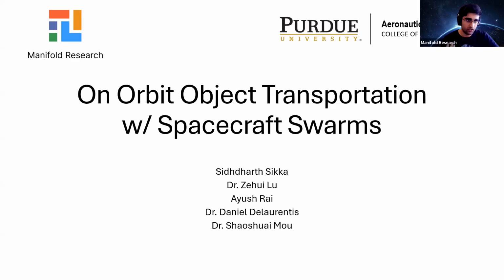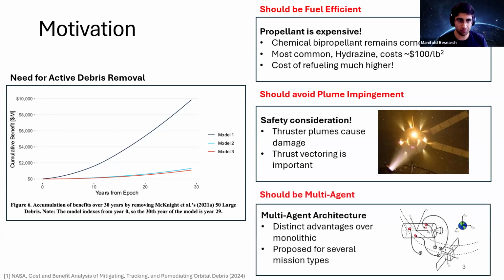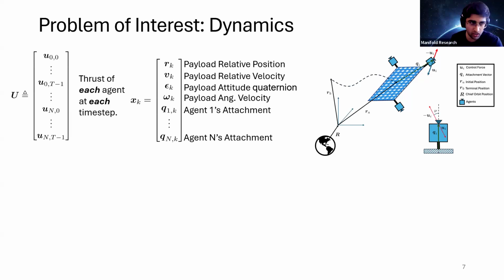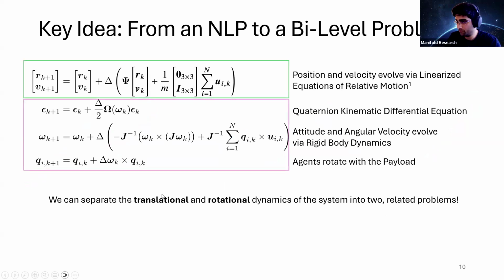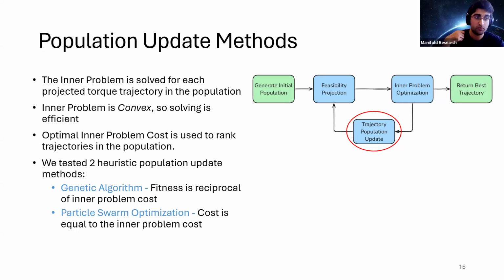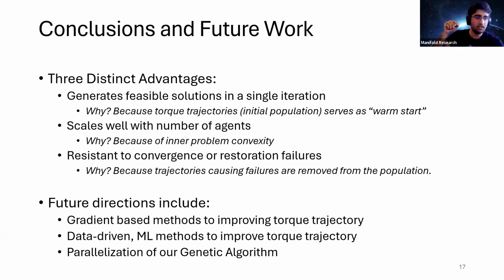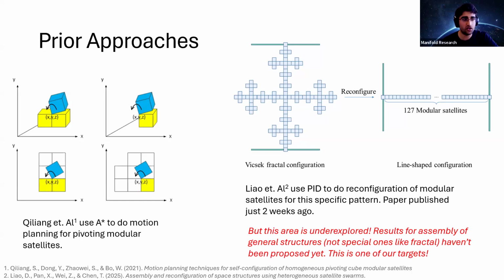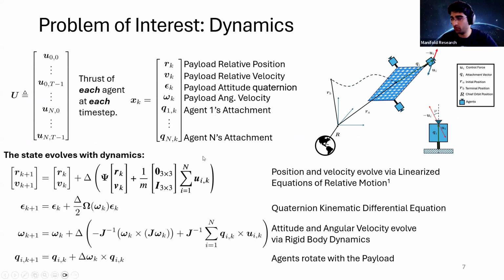Frontiers: On Orbit Object Transportation with Spacecraft Swarms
Welcome to Frontiers - a series where we bring top researchers, engineers, designers, and leaders working at the cutting edge of various fields to go deep on their work with the Manifold Community.

For this talk, our speaker was Sidh Sikka. Sidh is a first-year Ph.D. student in Aeronautics and Astronautics at the Purdue University, where he works under the guidance of Prof. Shaoshuai Mou, director of the Autonomous & Intelligent Multi-agent Systems Lab and co-director of the Institute for Control, Optimization and Networks (ICON). His research focuses on autonomous swarm robotic systems for in-space assembly and manufacturing and servicing operations.

​Abstract

​As the space economy grows, there is a pressing need for flexible, reliable on-orbit transportation to support both commercial and scientific missions. In this talk, I will introduce our cooperative approach to orbital transportation, in which a swarm of spacecraft agents—each securely attached to a rigid object—collaboratively transport payloads while respecting directional constraints on their control inputs. I will then describe the bi-level optimization framework we developed to address this challenge in a fuel-efficient and computationally feasible way. Specifically, the framework combines a fast convex-optimization “inner” problem with a “population-based” outer optimization layer using genetic algorithms and particle swarm optimization. I will discuss how our method compares to a state-of-the-art nonlinear solver, emphasizing its advantages in convergence speed, scalability, constraint handling, and fuel usage. Finally, I will share potential future research directions for extending and enhancing this cooperative framework, including applications to more complex orbital environments and advanced multi-agent coordination strategies.

Manifold does large scale, moonshot foundational and applied science / technology research. We do this by combining the best traits of industry research labs, startups, academic institutes, and open source foundations - we coordinate effort across large async contributor groups while having a lean, fast moving core team of leading researchers and collaborators with dedicated funding. We also focus on the impact of our work, and engage w/ industry to spin efforts out in the most impactful way possible.